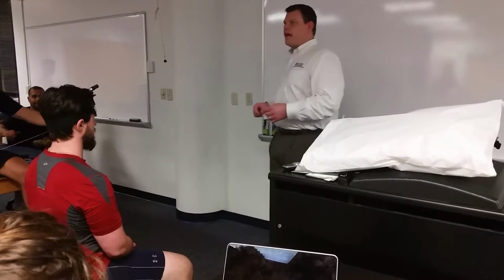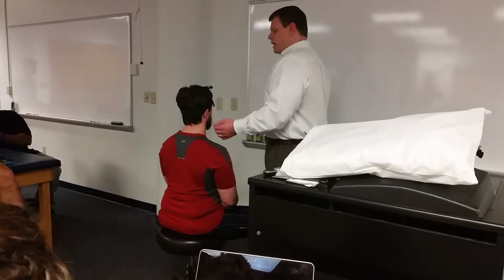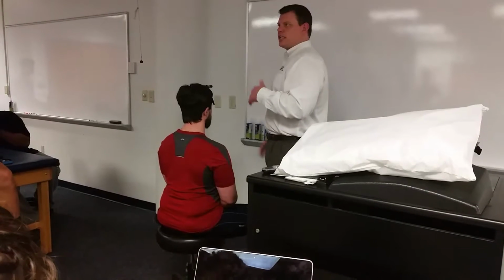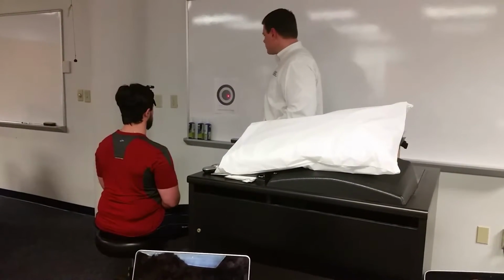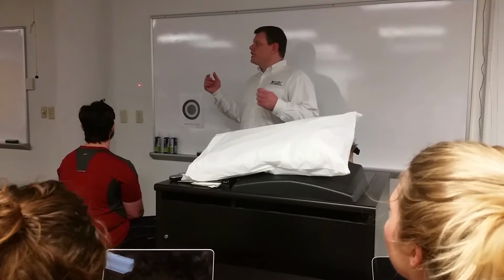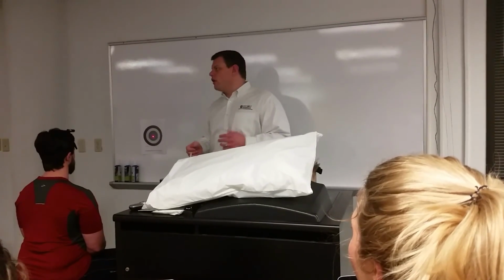Ortho jan 25(7)